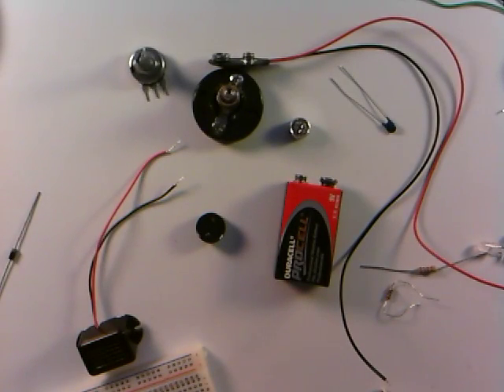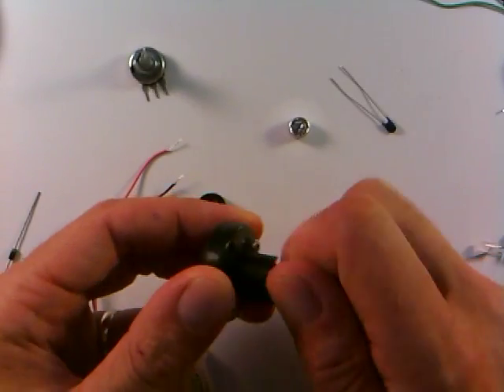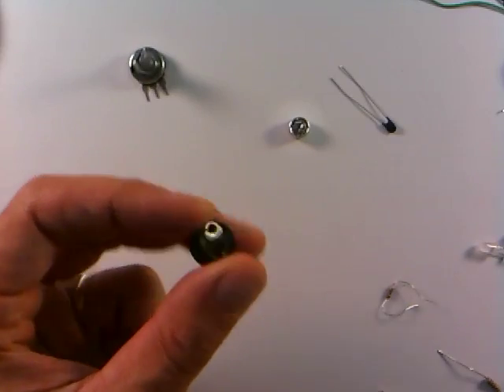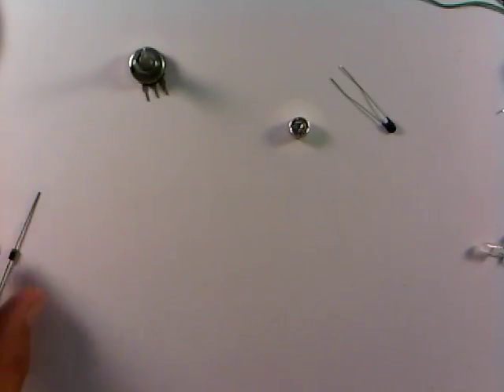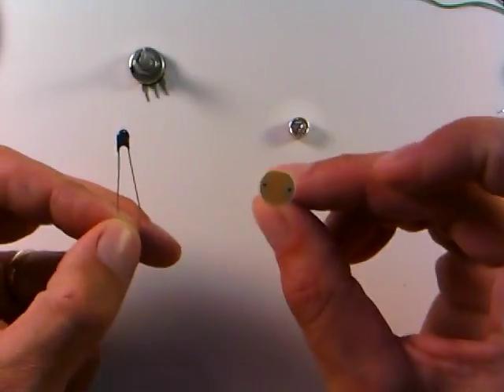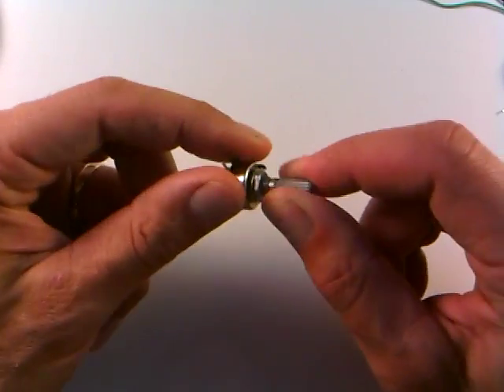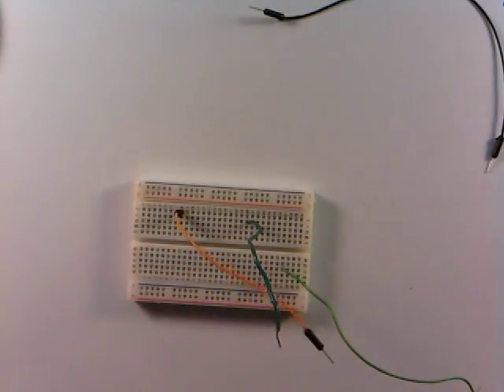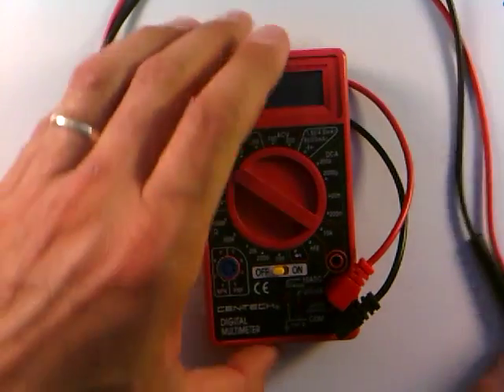elec 001 components tour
tour of many electronics components used in this video series. Relay, resistor, capacitor, LED, breadboard, buzzer, etc.